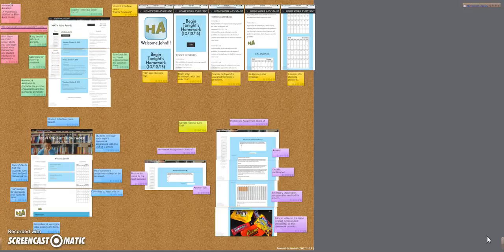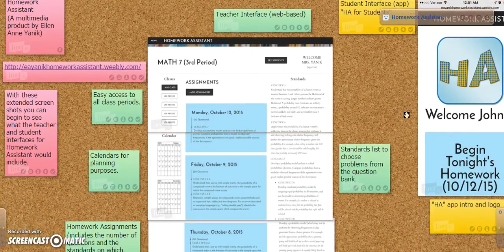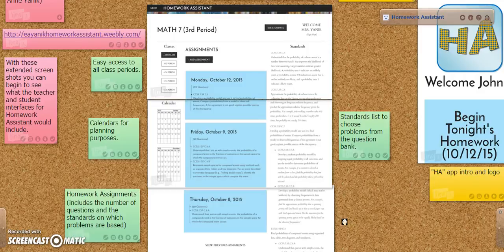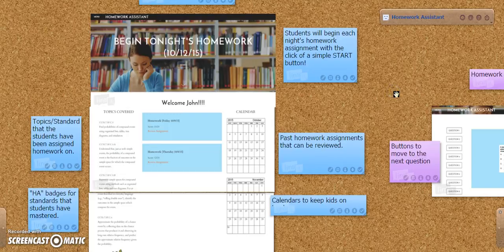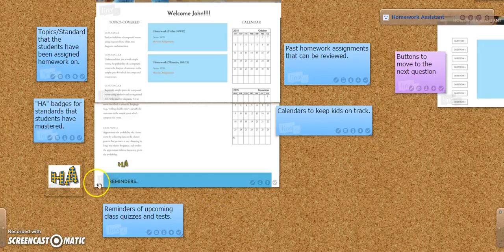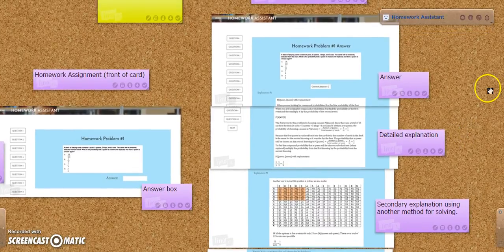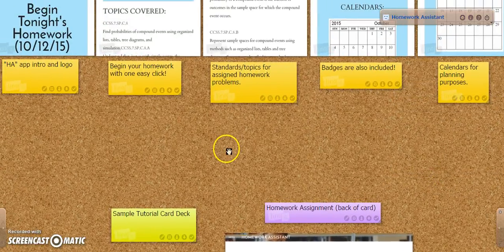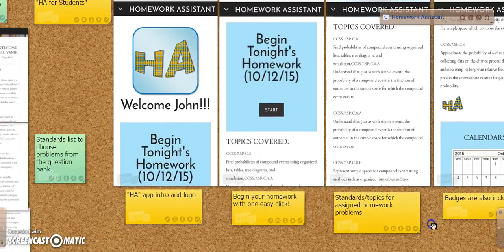EAYanikpin up2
Screen cast of Homework Assistant pin-up for ECI 514.